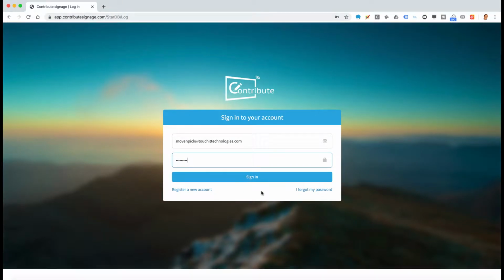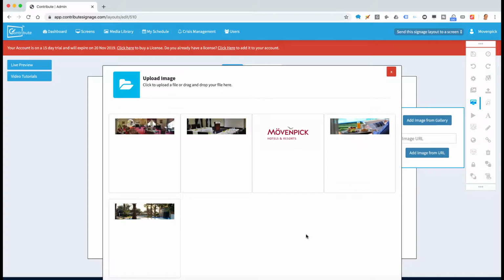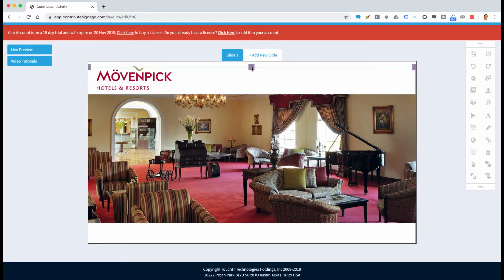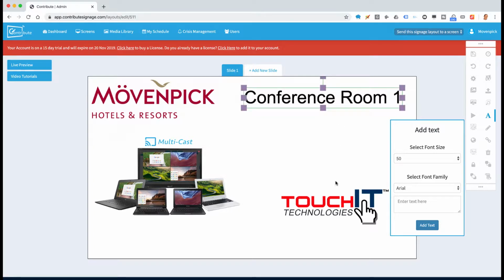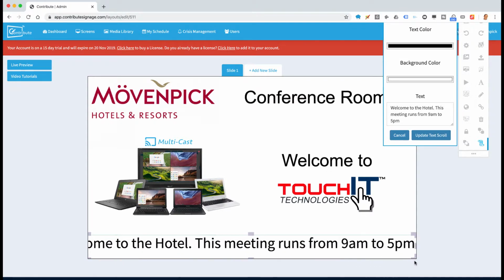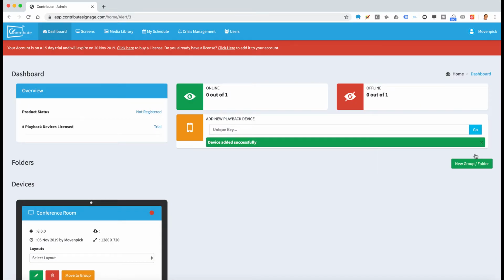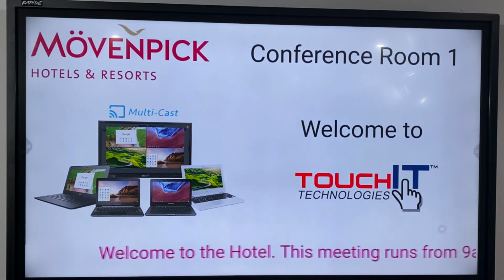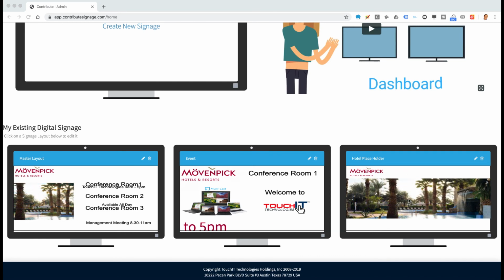Create Meeting Room Signage with Contribute Signage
In this edition of AskAndi, we look at how we can create simple meeting room digital signage using the Contribute Signage Software.